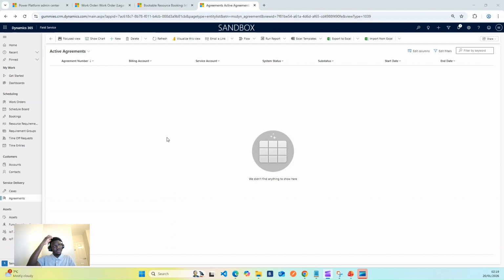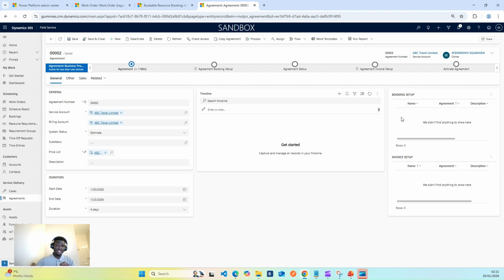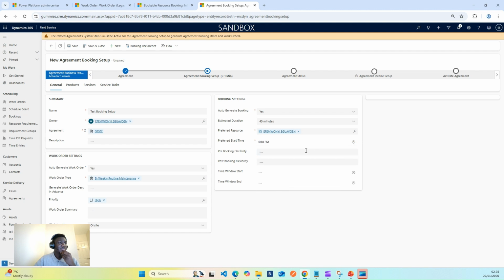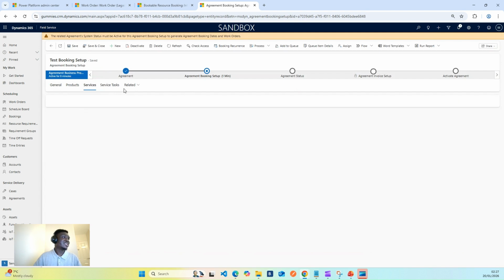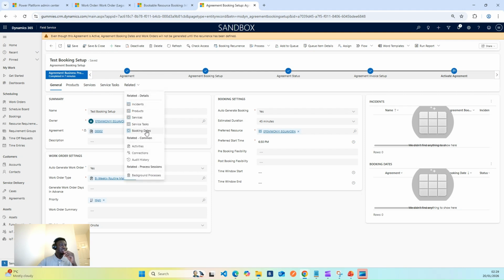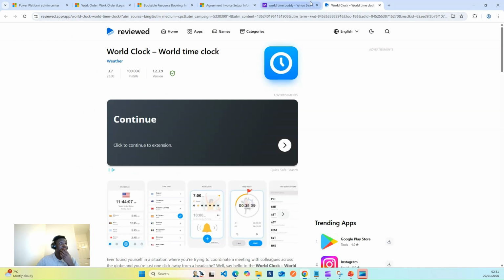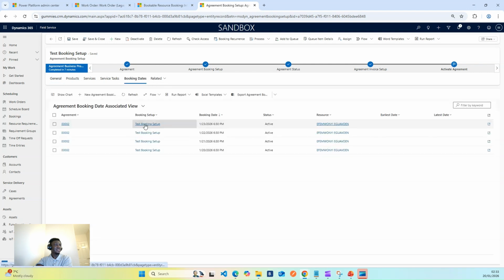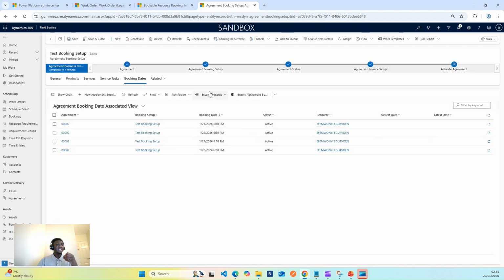Dynamics 365 Field Service Part 5 - Agreements, Booking Setup & Invoice Setup